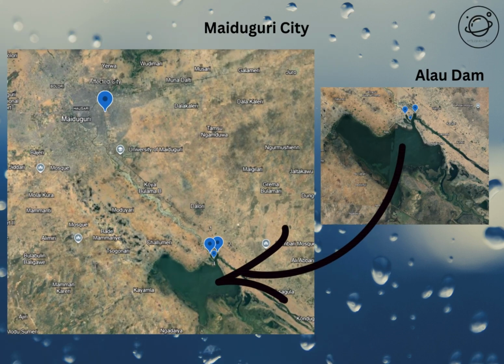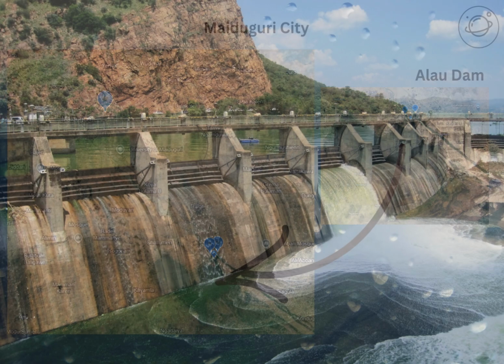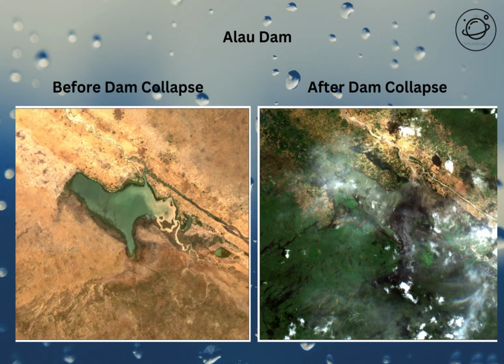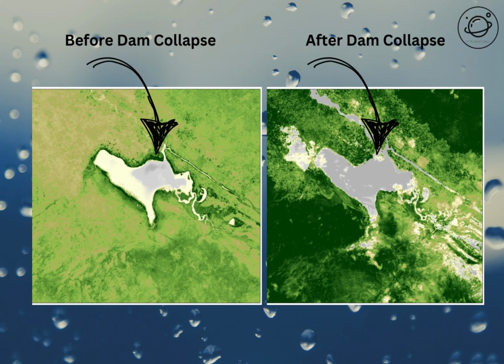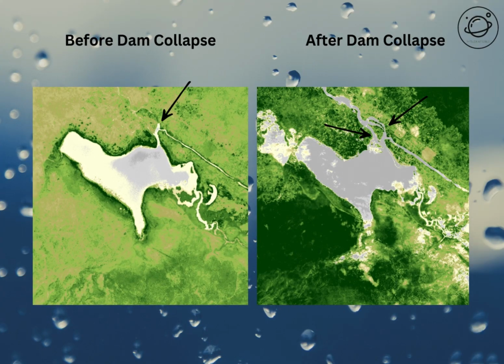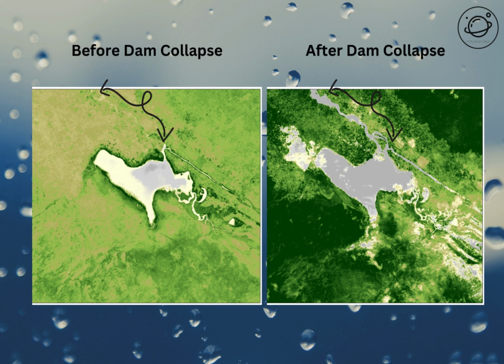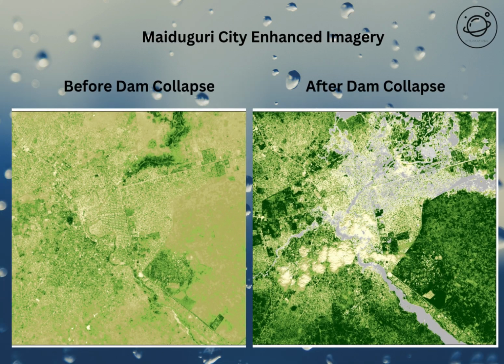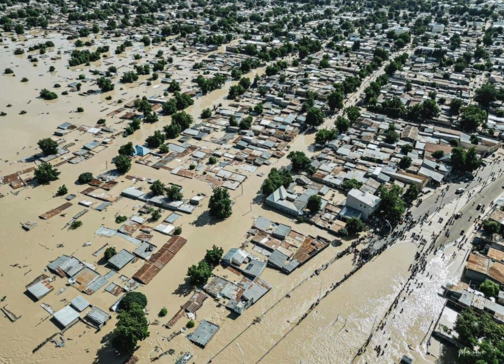Maiduguri Floods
Examining the case of flooding in Maiduguri, Borno State, Nigeria.